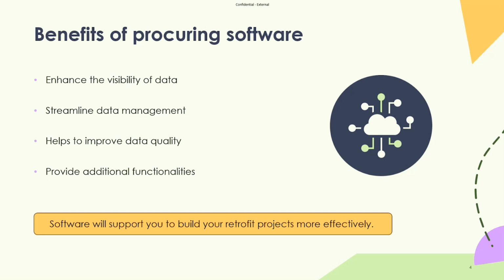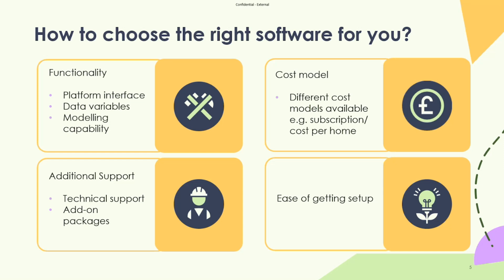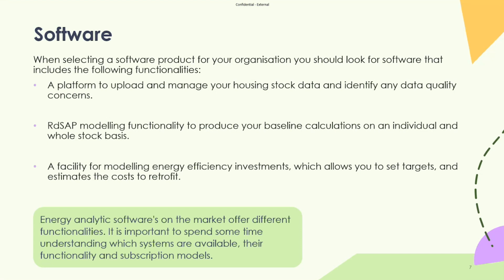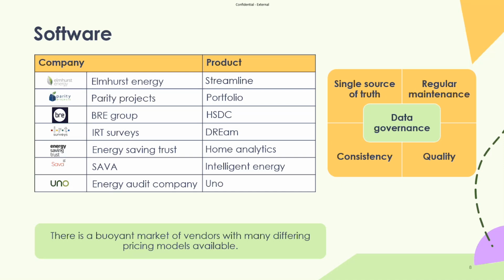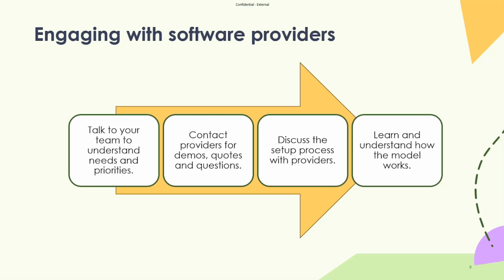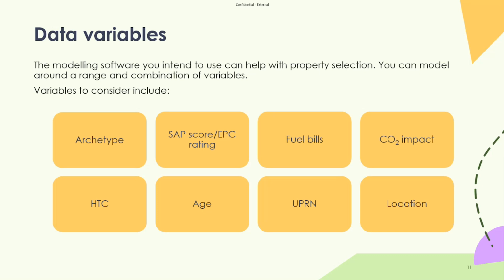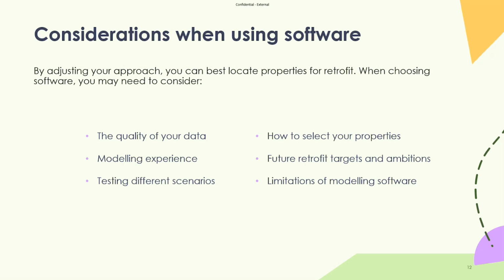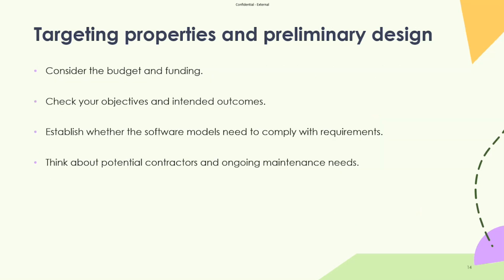Software Modelling for housing retrofit | RISE Masterclass